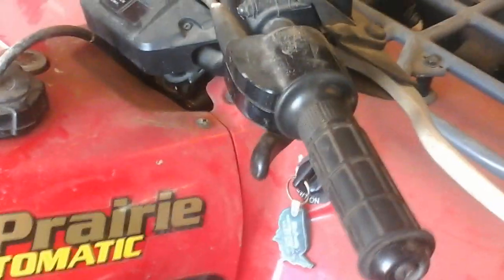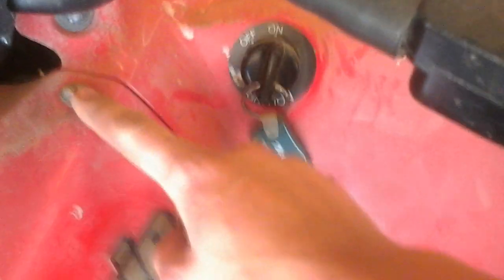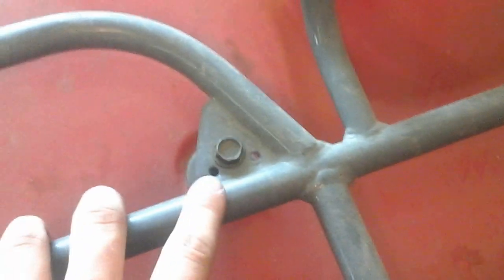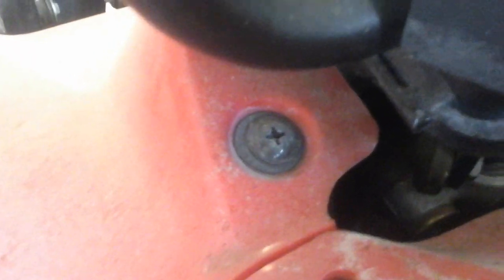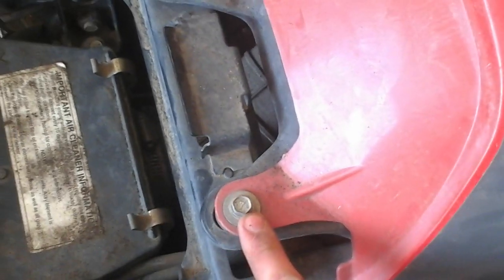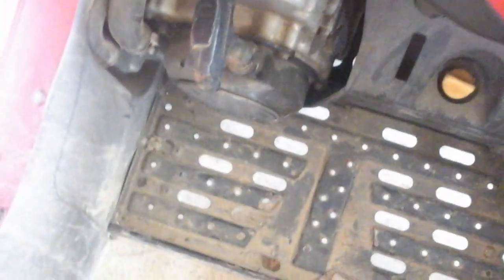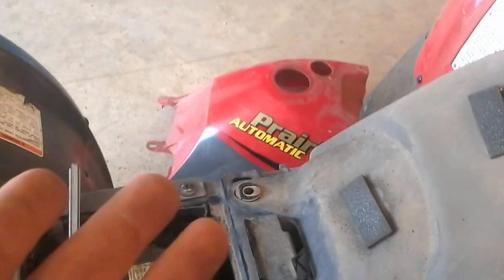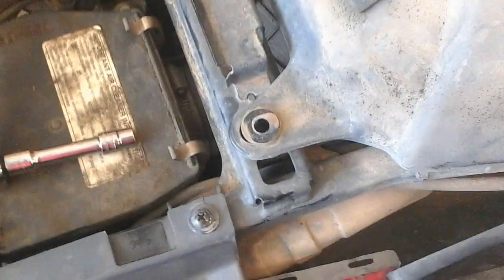Kawasaki Prarie Automatic 400 quad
Got it fixed up right and now it's time to bypass the governor on that bitch. Needs a new battery though so that sucks other than that she's great.